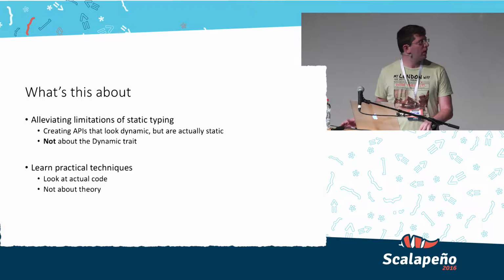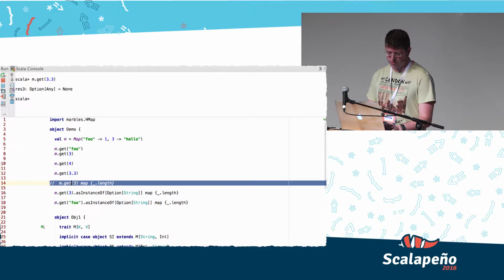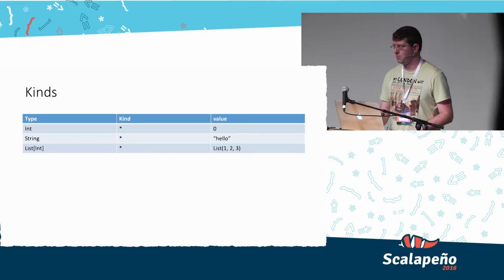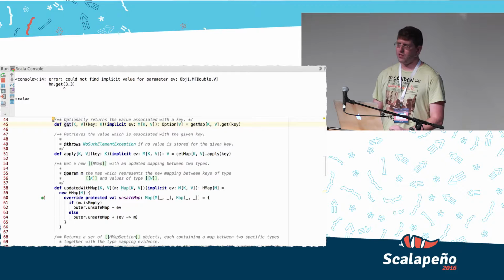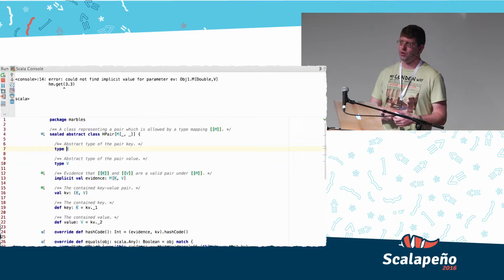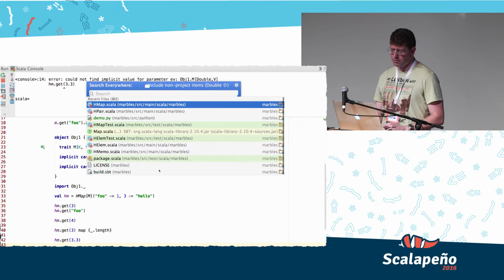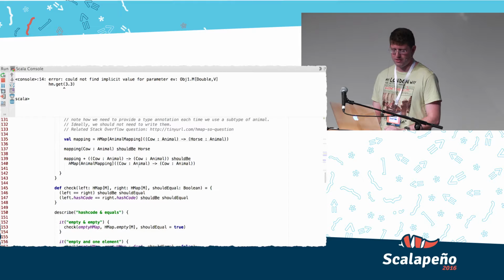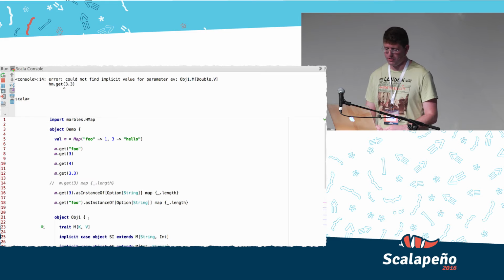Scalapeño 2016: Type Trickery, or How To Do Impossible Things (Jonathan Chayat)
We all love static typing. However some patterns can be notoriously hard to express in a static language. In this talk we will explore some interesting techniques such as magnets, existential quantification using type members and other tricks for doing the impossible.